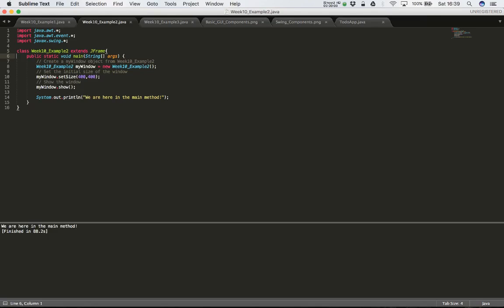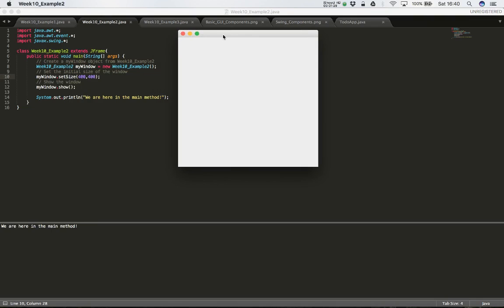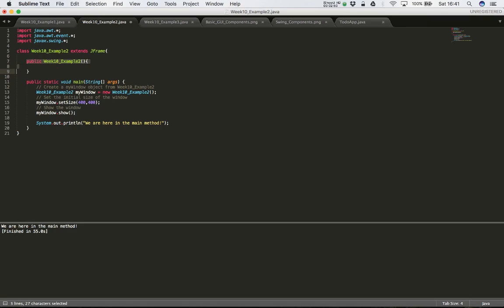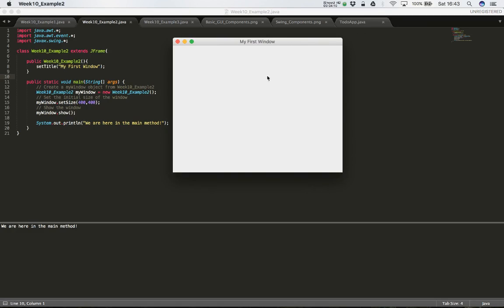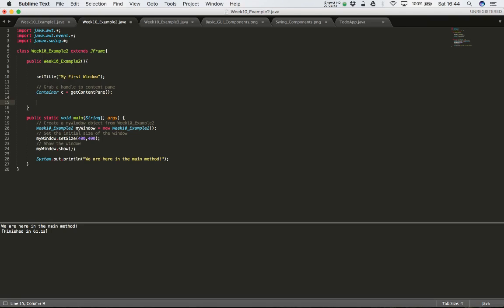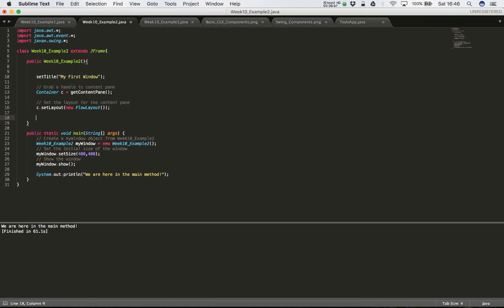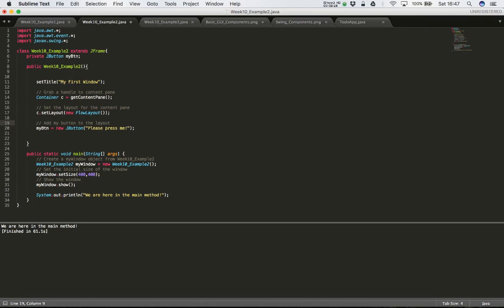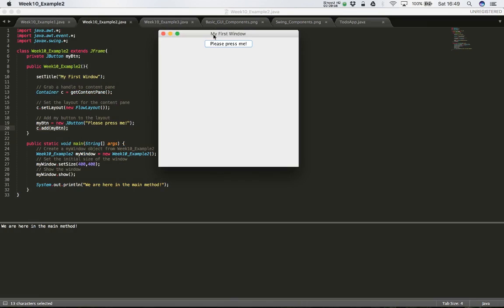Adding Basic User Interface Components to a JFrame Window in Java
Tutorial demonstrating how a JButton can be added to a JFrame window in Java using a FlowLayout.